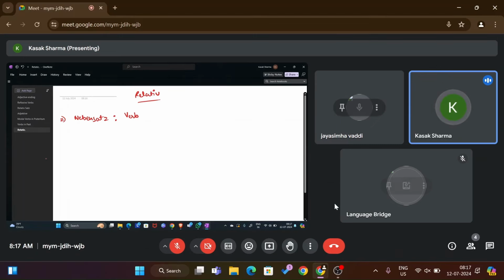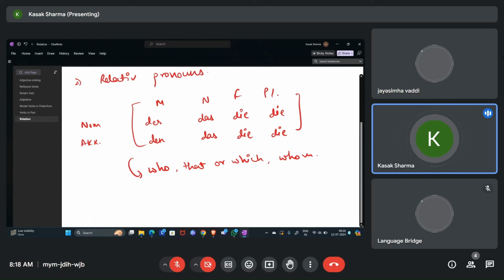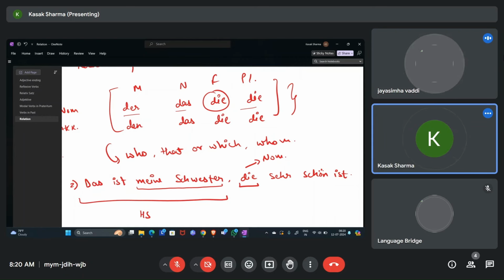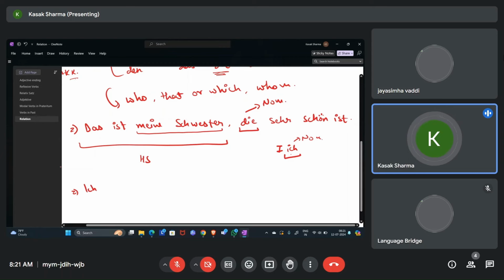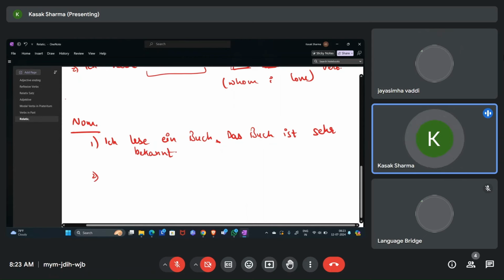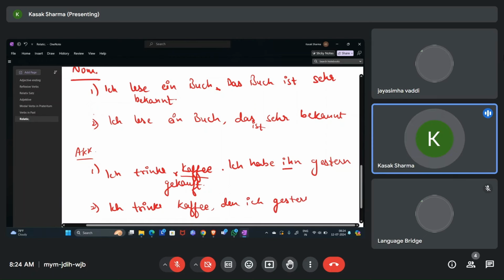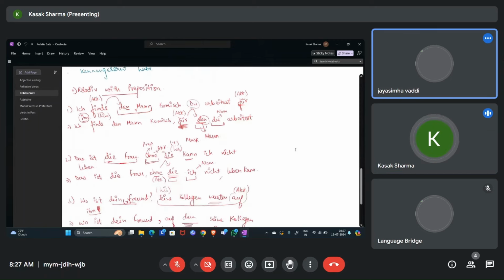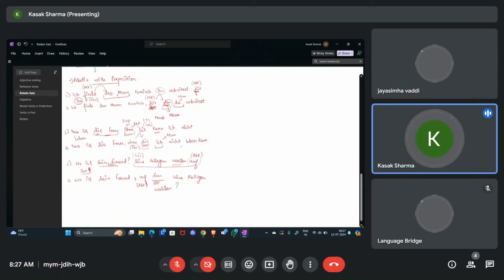Relativ Satz im Nominativ || A2 Grammar Topic || Goethe Exam Preparation